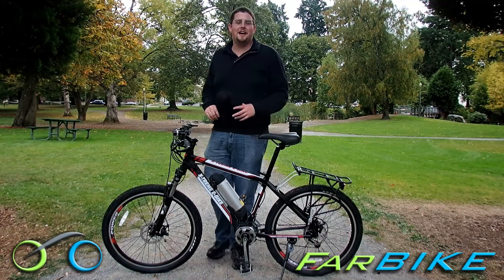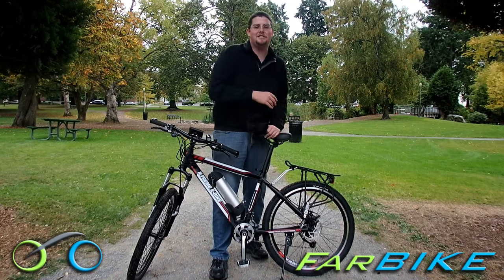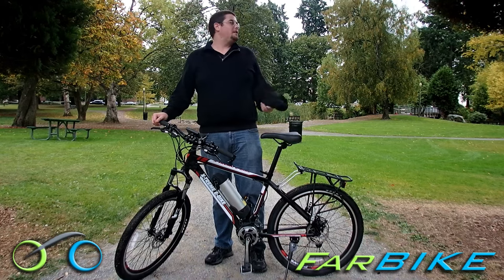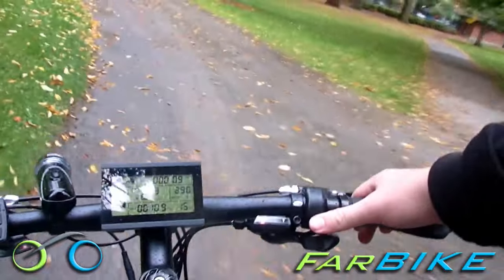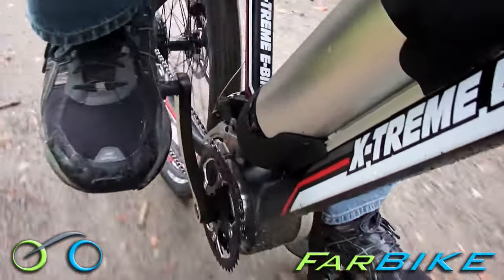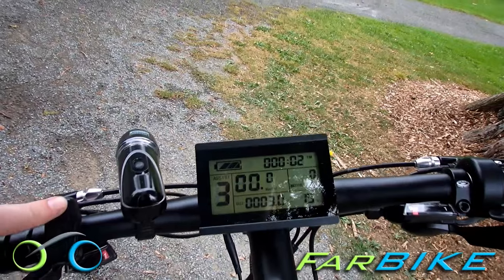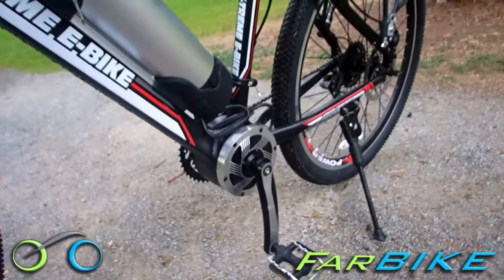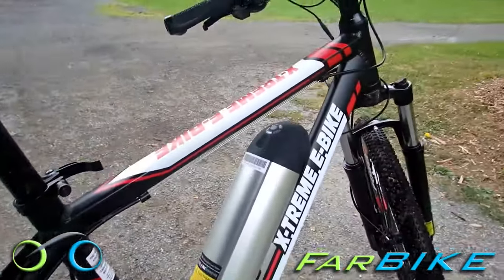X-treme E-Bike Summit 48v Electric Mountain Bike Review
This video was made with a 36 volt version of the X-treme Summit.  X-treme has now upgraded it and only sells a 48 volt version with even more power and range.